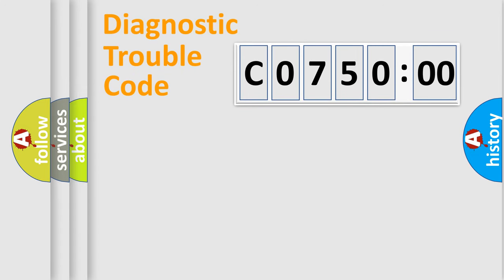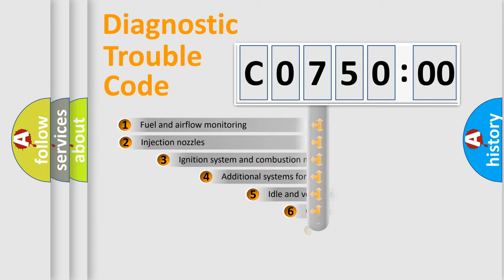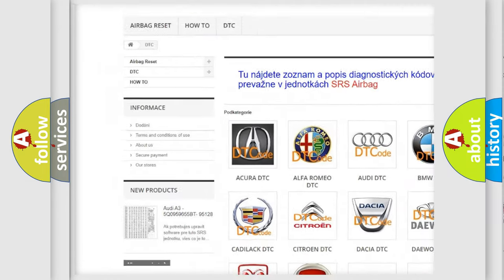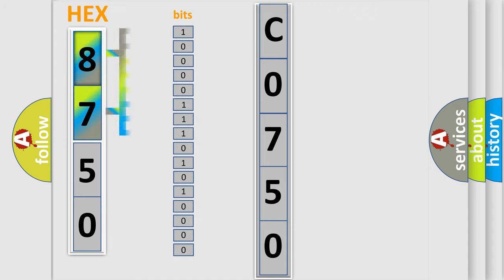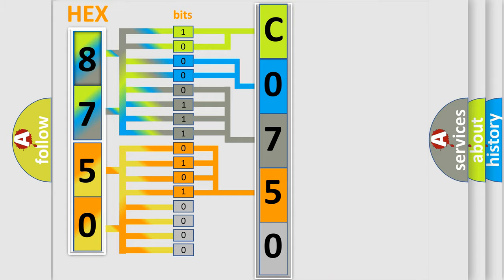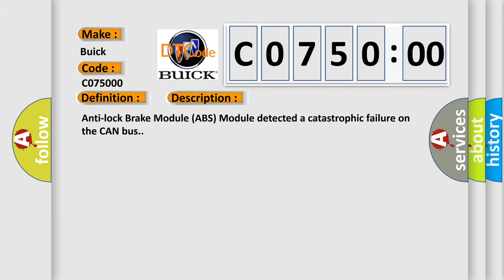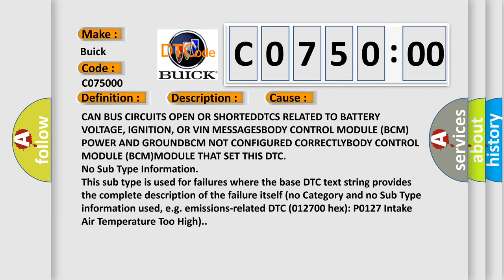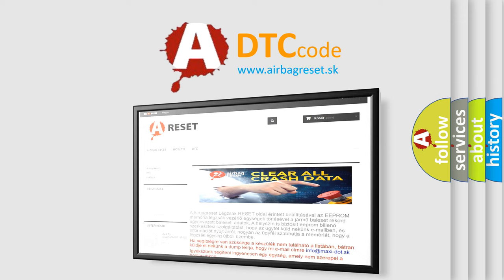DTC Buick C0750-00 Short Explanation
Contents:
0:21 Basic DTC analysis according to OBD2 protocol standard.
1:48 Insight into programming
2:58 A diagnostically understandable description of the Diagnostic Trouble Code
3:05 Basic error definition

Make:
Buick
Code:
C0750 00
Definition:
CAN C Bus Off Performance - Bus Off
Description: